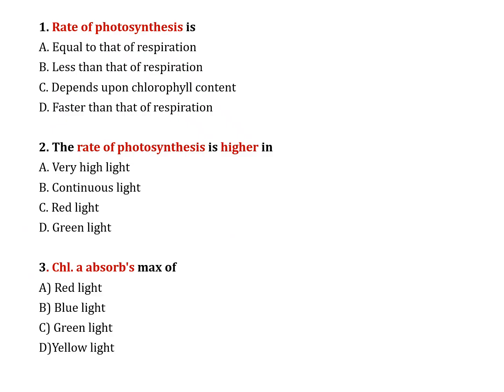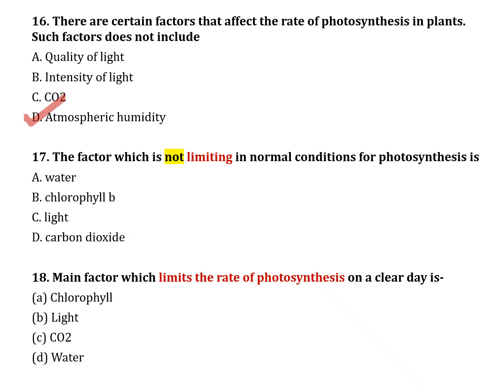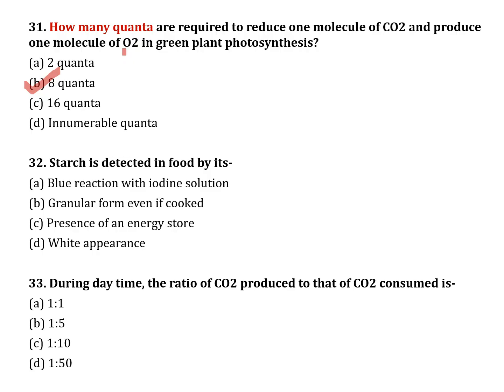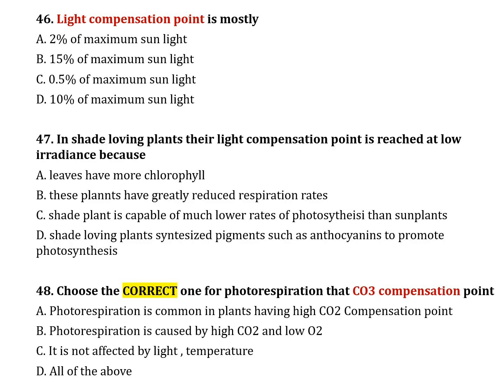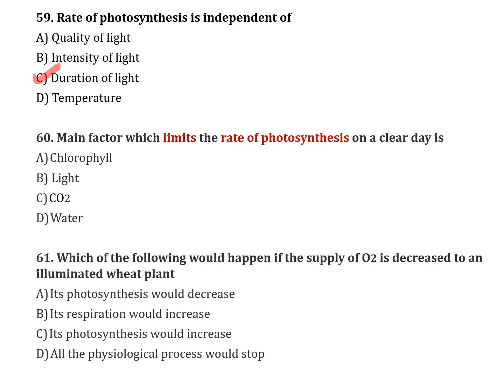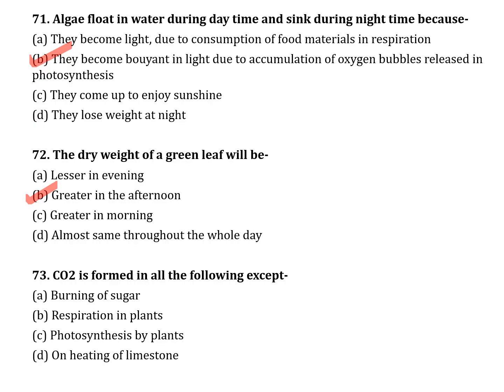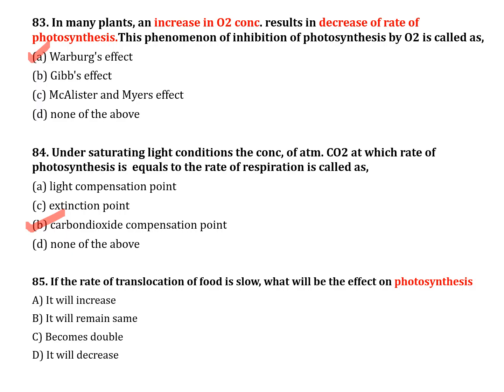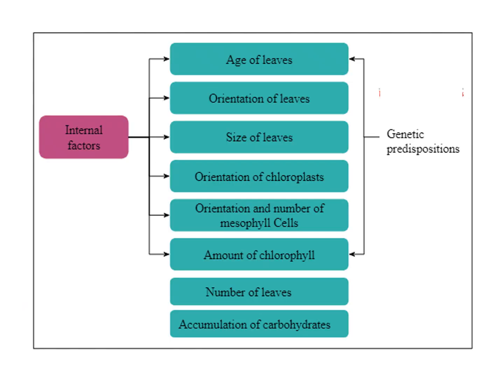PHOTOSYNTHESIS MCQ || MCQ ON PLANT PHYSIOLOGY || B.SC. BOTANY || CPET BOTANY 2026 ||CUET BOTANY